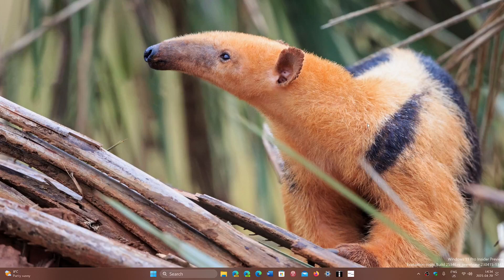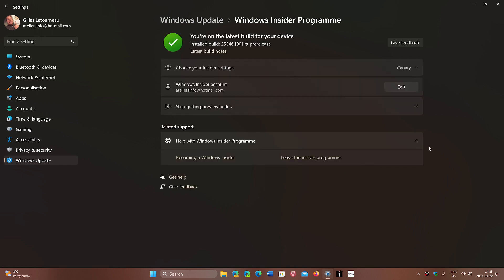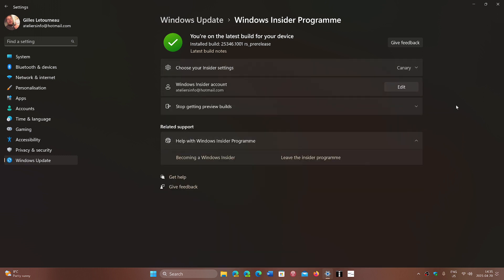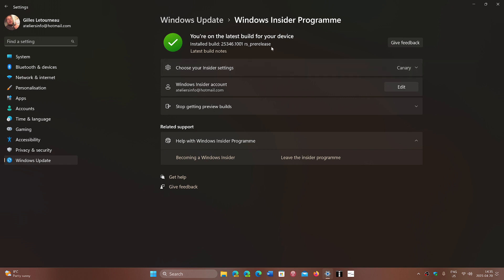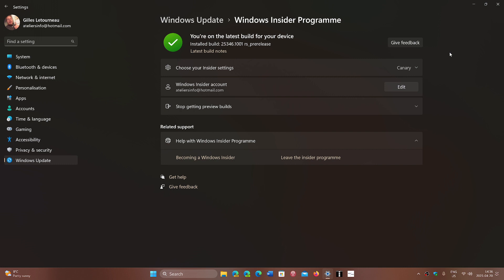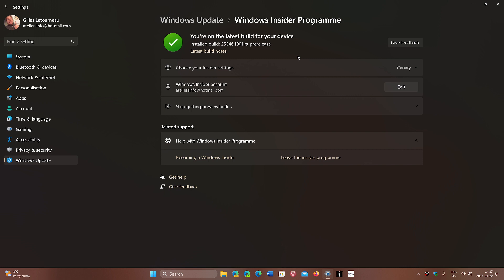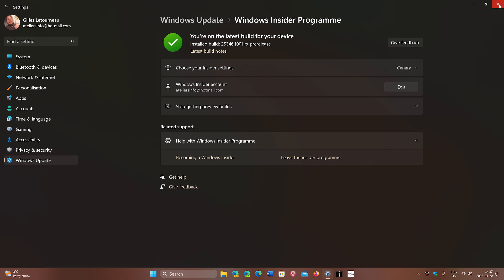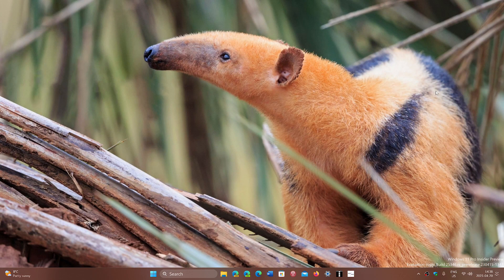Windows 11 Canary builds might get a big jump to test Windows 12 features soon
Some hints are showing that the Canary will get a big boost ahead of DEV in insider program